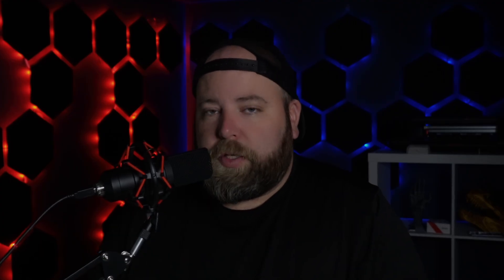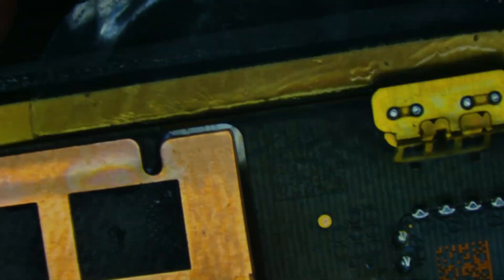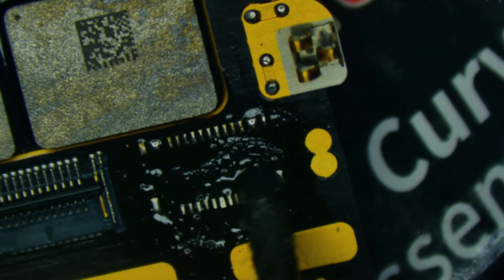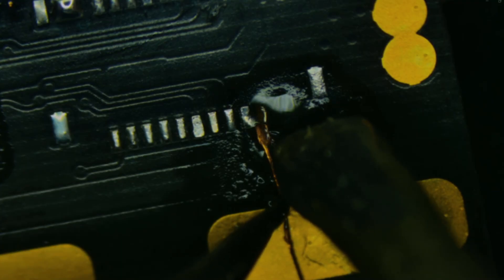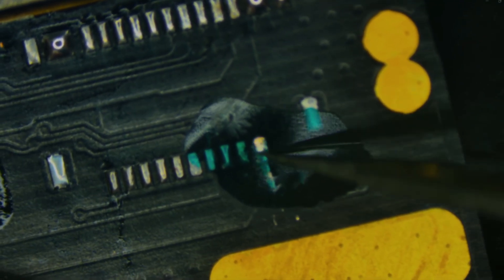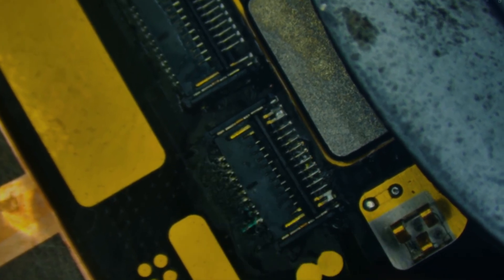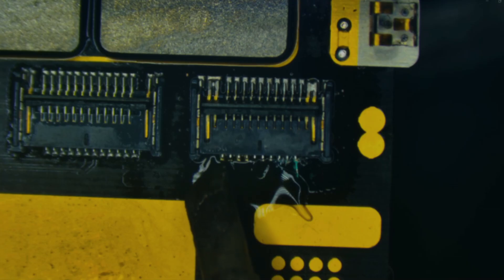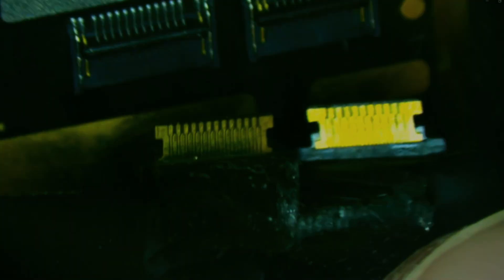How To Replace a ZIF Connector?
In this video, I walk through the full process of replacing a ZIF (Zero Insertion Force) connector on an Apple Watch Series 8 damaged by water.

ZIF connectors are common in iPads, MacBooks, and Apple Watches — but they’re notoriously tricky to replace because of their delicate plastic flaps and fine metal pins. I’ll show you step by step how to:

- Safely remove the damaged connector
- Salvage parts like the flap for reuse
- Repair a corroded pad using a trace kit and UV solder mask
- Install a salvaged connector with hot air rework and soldering techniques
- Finish with proper alignment, cleaning, and testing

This repair requires precision, patience, and the right tools — hot air station, soldering iron, flux, solder wick, magnification, and more.

If you’re curious about advanced microsoldering techniques or want to see how ZIF connectors are handled in real repairs, this video breaks it down.

💬 Drop your questions in the comments, and let me know what other repairs you’d like to see next!